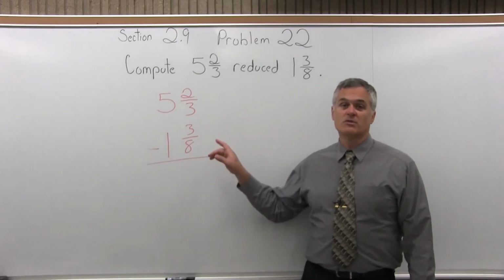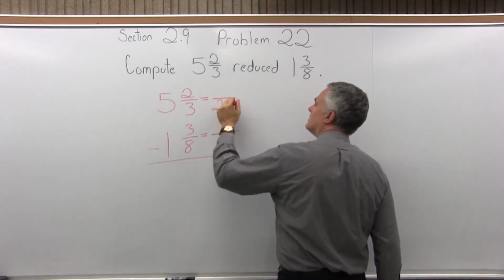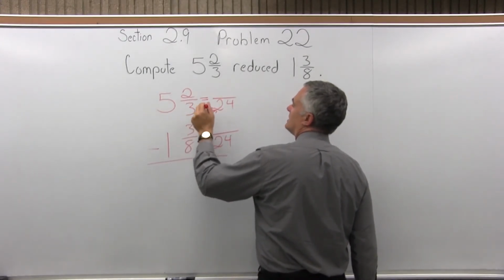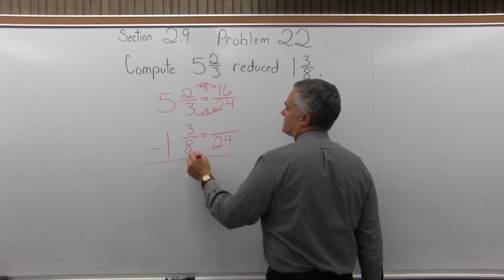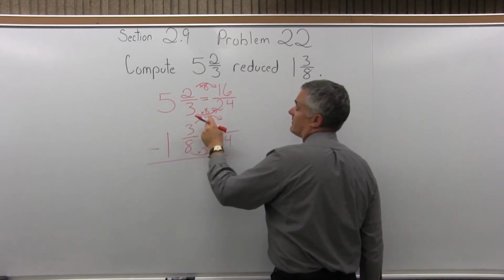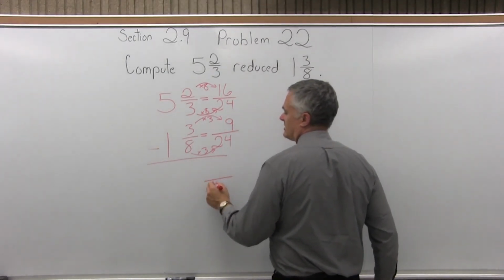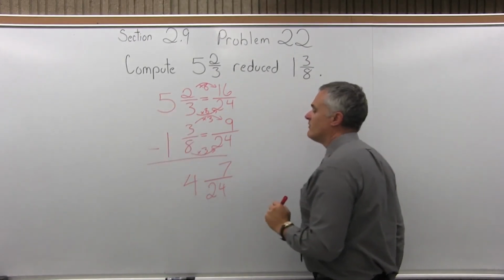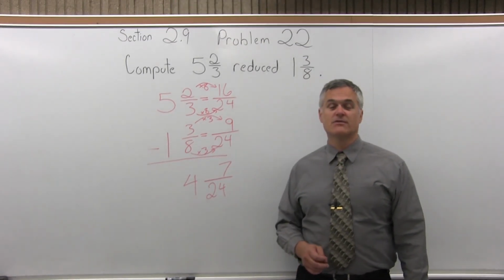MTH 060 : Section 2.9 Problem 22 - Mathematics with Dan Avedikian